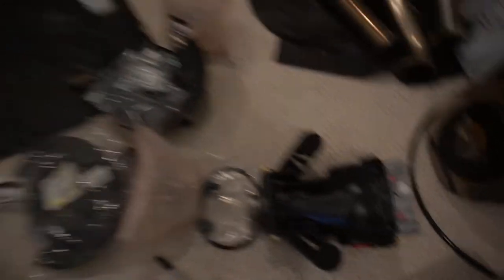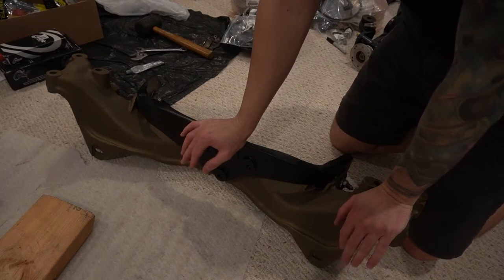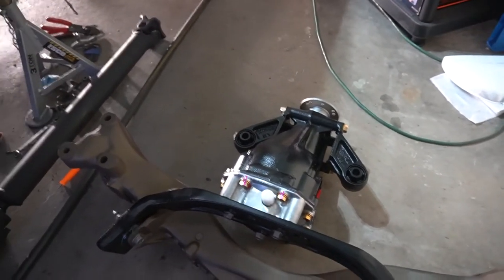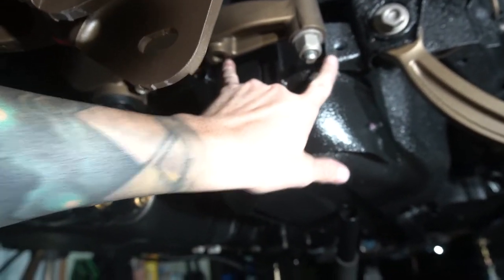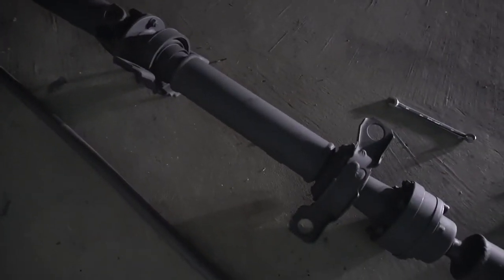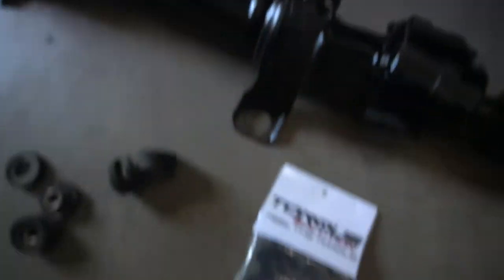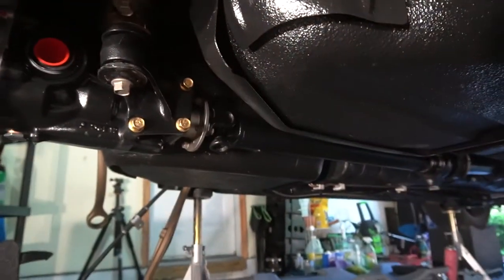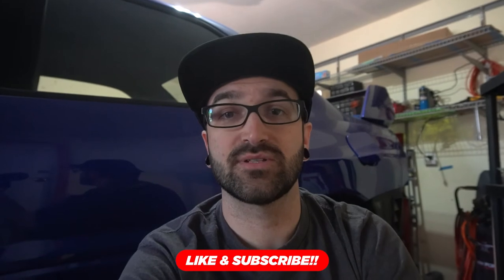Evo 9 Rear Diff And Driveline Installation | Evo Restoration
Man we are getting closer and closer! Seeing this big piece of subframe up in the car now and getting all that new bronze together is just looking amazing! Let me know what you think!